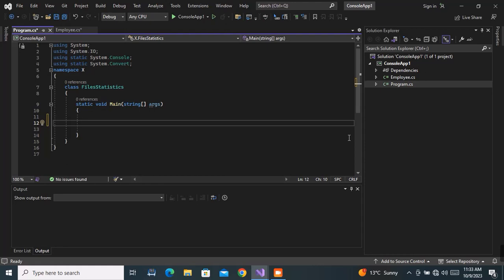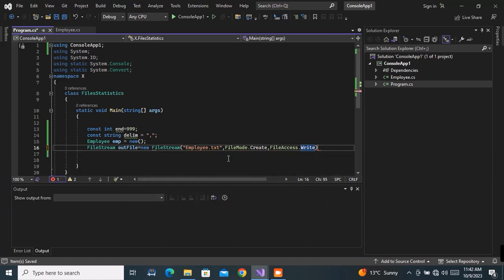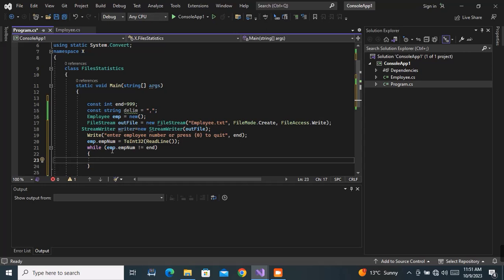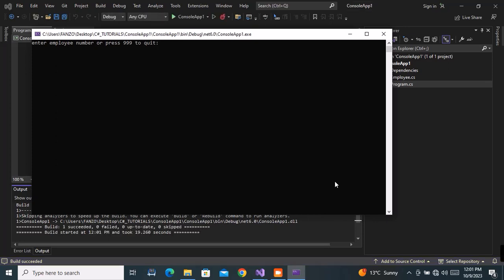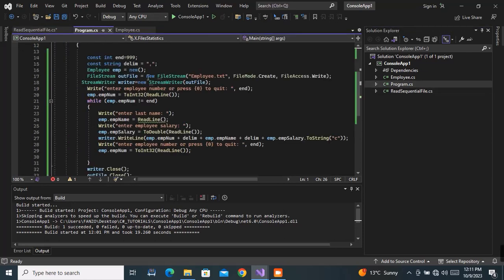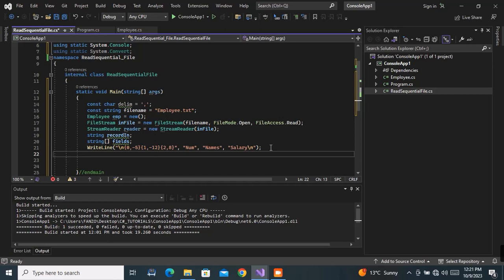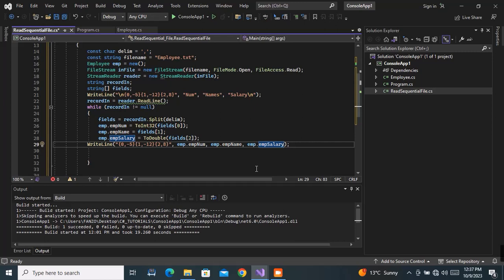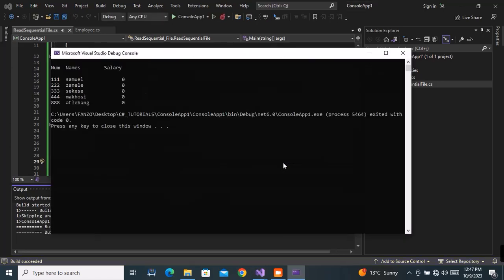files and streams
Using files in c#